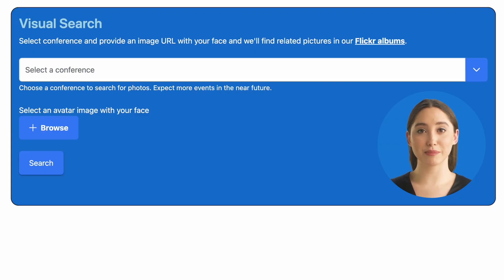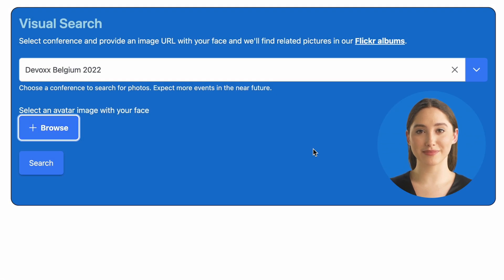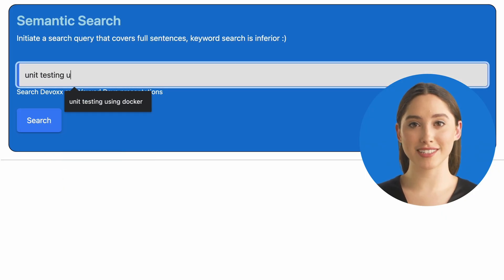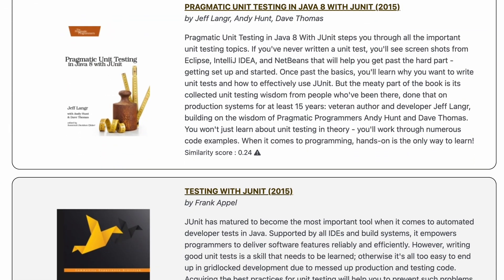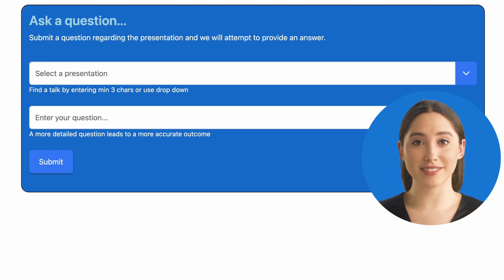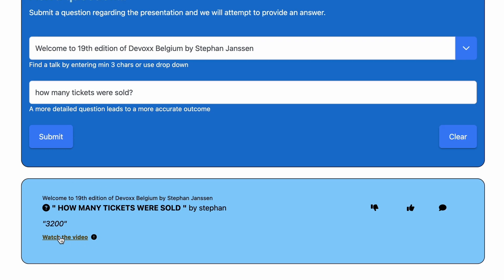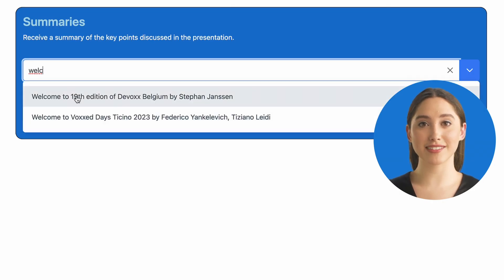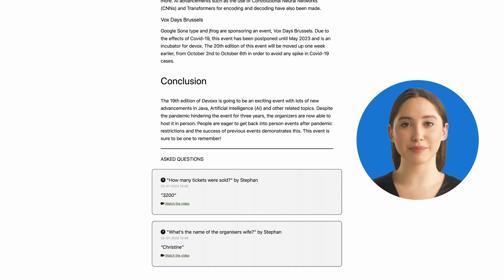Announcing: Devoxx Insights (Public Beta)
Announcing : Devoxx Insights
An AI powered content discovery platform

I am thrilled to announce Devoxx Insights, an innovative Devoxx service that empowers you to delve into our conferences content using cutting-edge AI tools.

Unlock valuable insights from the conference with our AI-powered content discovery platform. Discover content through questions, semantic or visual search, video summaries, and more.
Let's have a closer look...

* Visual Search
With visual search we allow you to upload a photo of your face and find your conference photos.  Some Devoxx events produce thousands of pictures and now you can find yours in a heartbeat.  The found photos can take you directly to the high resolution versions on our our public Flickr albums.

* Semantic Search
Search over 3200+ Devoxx and VoxxedDays presentations and 8300+ books by entering keywords or full sentences.  The results can take you to the online presentation or the related book on Amazon.

Semantic search is a technology that understands the intent and meaning behind user queries, allowing it to retrieve highly relevant results from a datasource, even when the input is in the form of full sentences.

Currently only the titles and descriptions have been indexed, not yet the speaker or author names.

* Questions & Answers
Through a combination of presentation transcript analysis and intelligent indexing techniques, we offer the option to ask questions about what was said during a presentation.

This service allows you to explore the presentation from a different angle and hopefully giving you new insights.

Make sure to rate the answers as this will help us with the reinforcement learning which we will add in the near future.

* Presentation summaries
Based on the presentation transcript we can now summarise and extract the most important parts of a presentation.  No need to watch the full presentation anymore, just read the transcript summary instead 😜

* WordPress Plugin
A WordPress plugin allows you to embed the summaries on your own website, which will also include related questions and books.

Devoxx Insights is in early beta and we have only scratched the service of what's possible.

Please sign up and give it a spin. Make sure to let me know what can be improved or should be added.

The future of conferencing is here!

-Stephan

PS: I will give a technical presentation about this project at Devoxx France 2023 and Devoxx UK 2023, see you there 😎